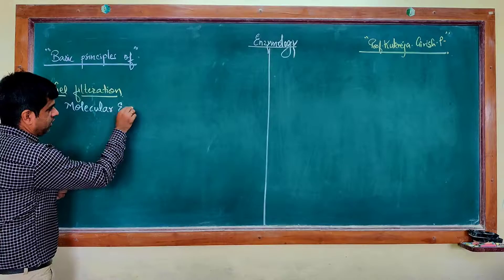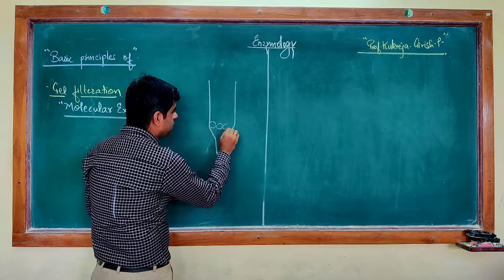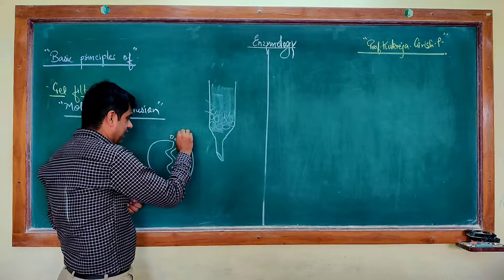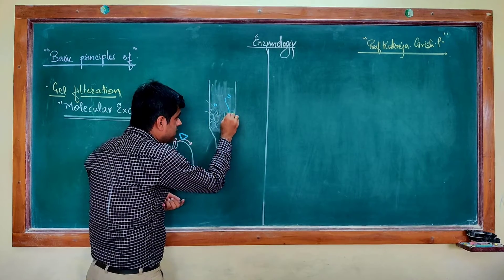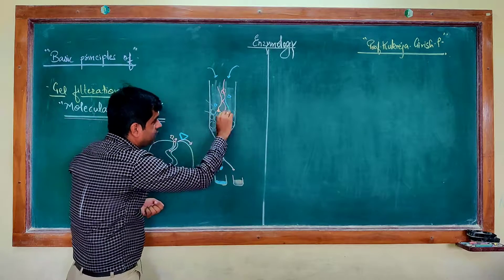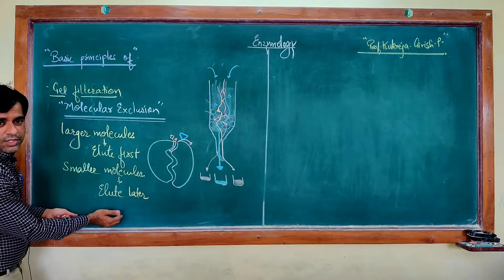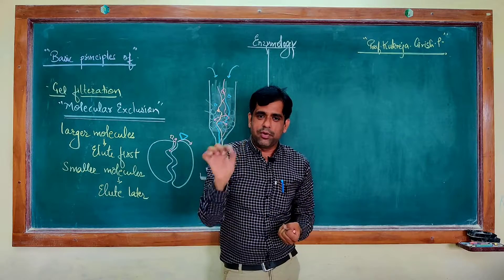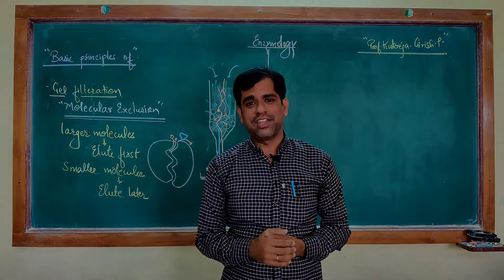Gel filtration chromatography - Molecular exclusion chromatography - Size exclusion chromatography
Principle of Gel Filtration
molecular exclusion chromatography
SPPU Pune
Enzymology
MB 333
Biochemistry
protein purification
metabolism